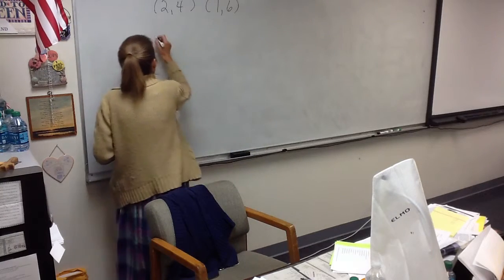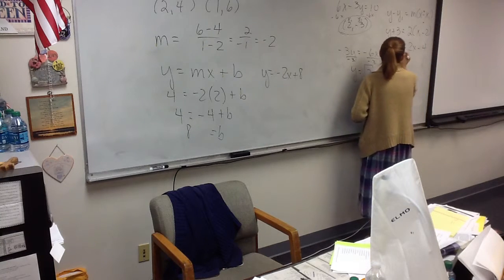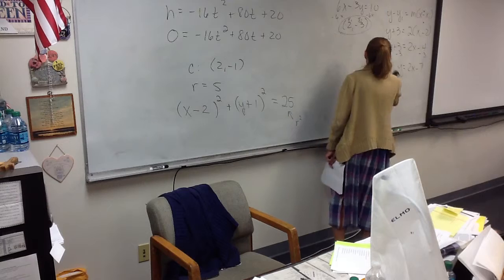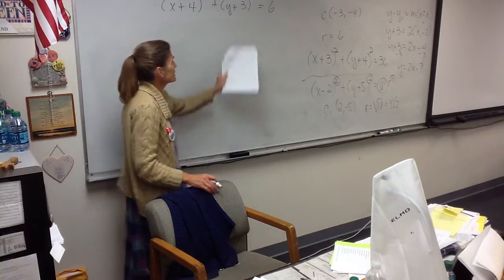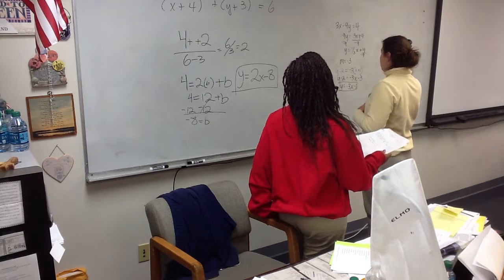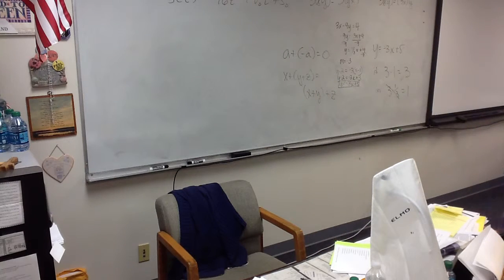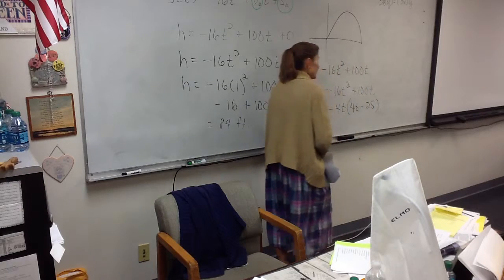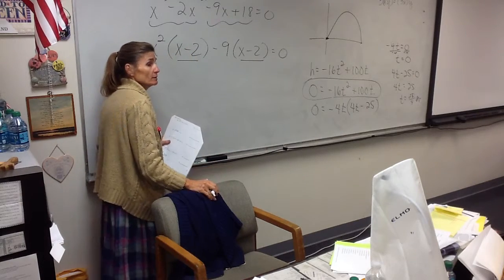Video 8-28-14 Precal C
Chapter P Review--Practice test 2